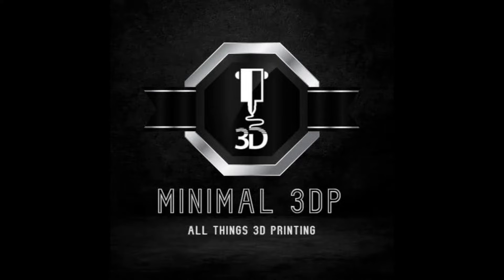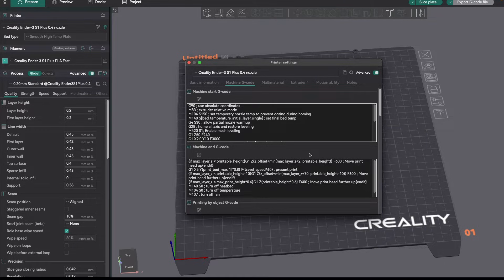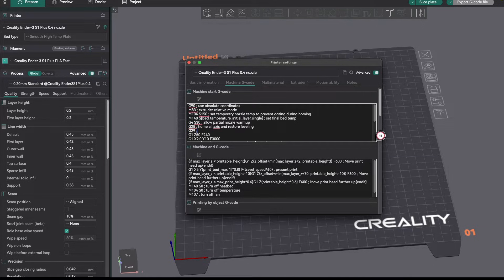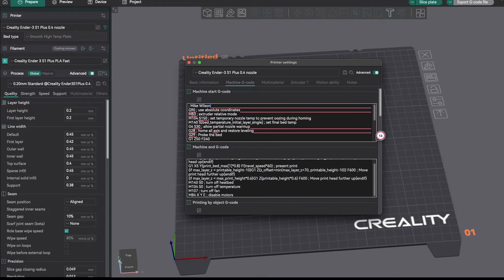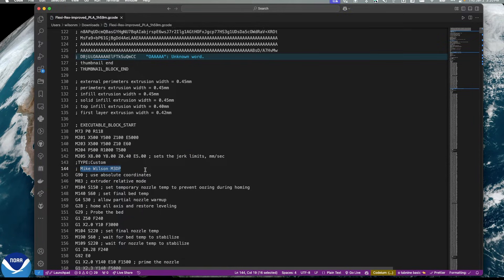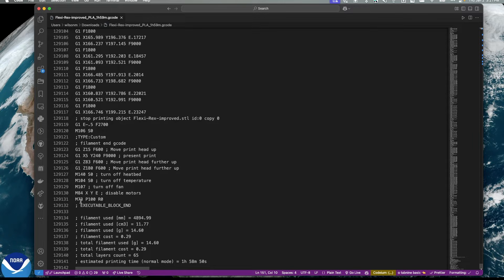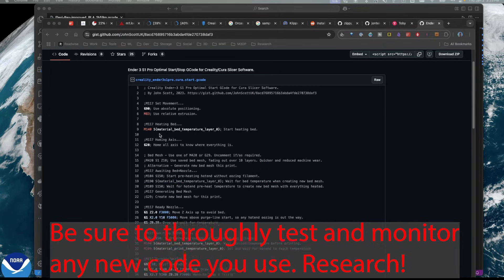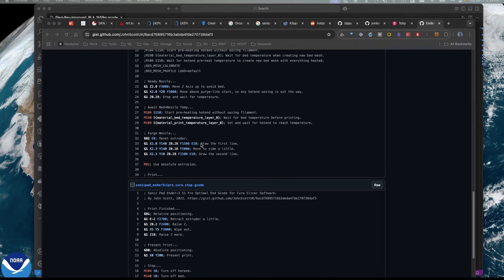3D Printer Start & End Gcode Explained (OrcaSlicer)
OrcaSlicer Tutorial: Understanding 3D Printer Start & End Gcode

** Be sure to Test all code and do not run initial prints unattended **

In this video, we dive into the world of 3D printer start and end gcode, specifically within the OrcaSlicer software.

We'll cover:

- What is Gcode? A simple explanation of this fundamental language for 3D printers.
- The Importance of Start and End Gcode: How these commands affect your prints, from bed leveling to retraction.
- Understanding OrcaSlicer's "3D Printer Start Code": A step-by-step guide to navigating and customizing these crucial settings.
- Common Start and End Gcode Commands: Learn about popular commands like bed leveling routines, homing commands, and retraction settings.
- Tips and Tricks: Optimize your prints by fine-tuning your start and end gcode for specific materials and 3D printers.

Whether you're a beginner or an experienced 3D printer enthusiast, this video will help you understand how start and end gcode can significantly impact the quality and success of your 3D prints.